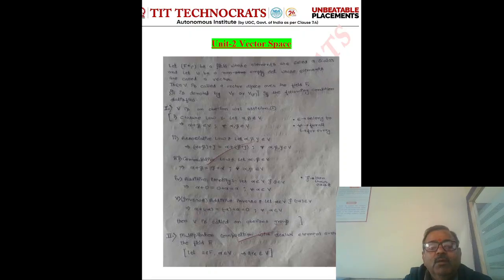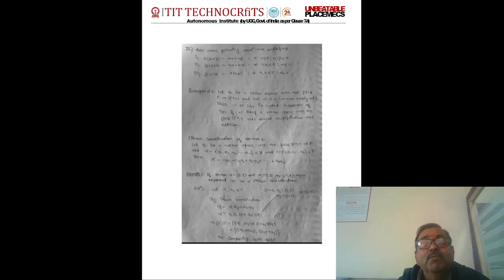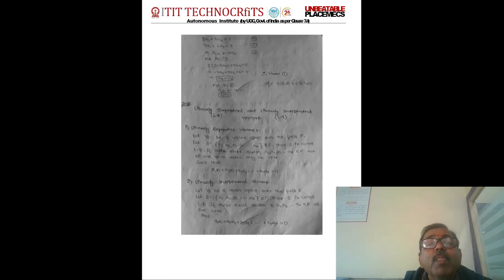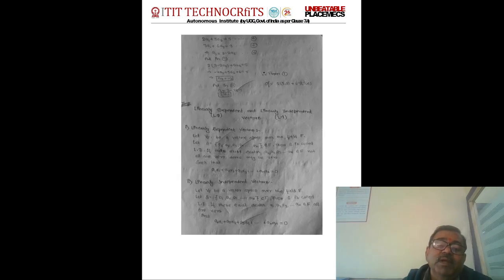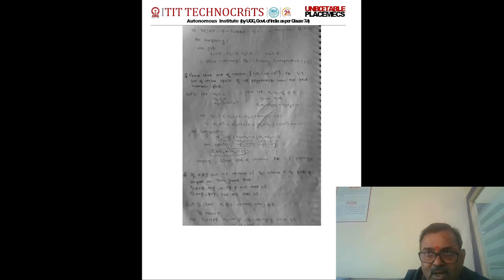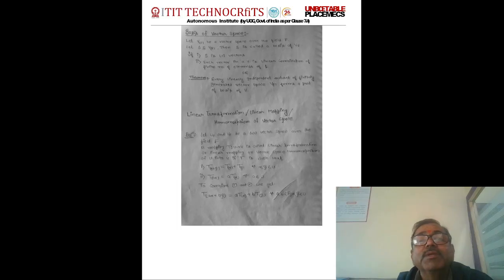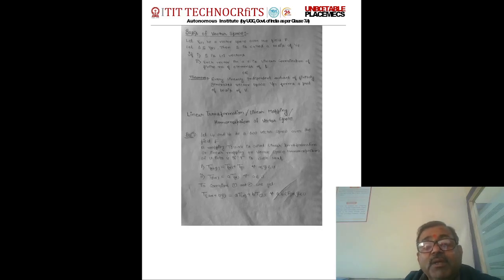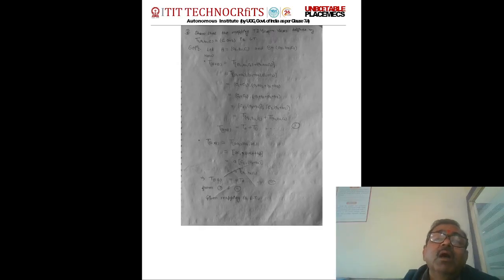VECTOR SCALE MATHS